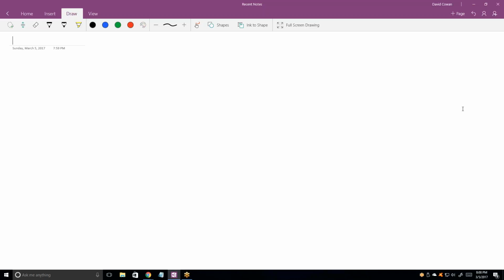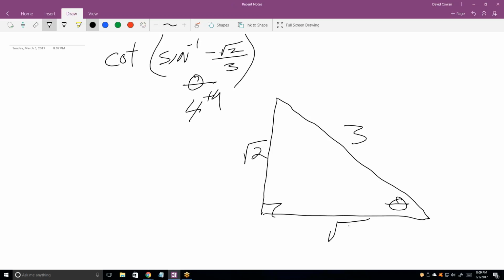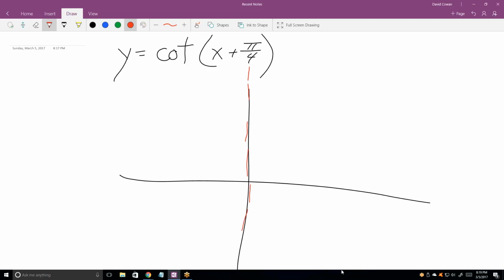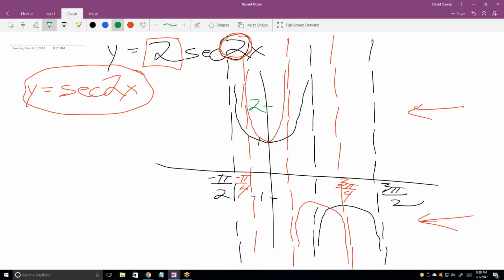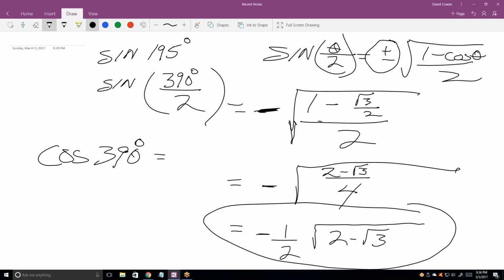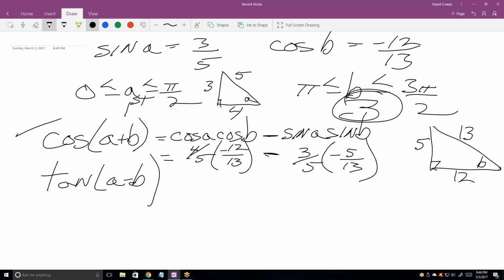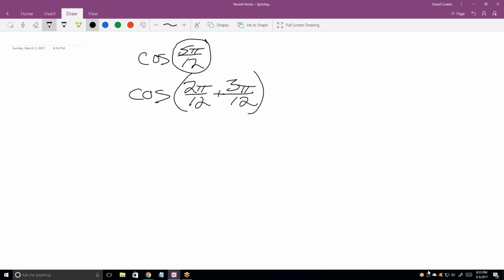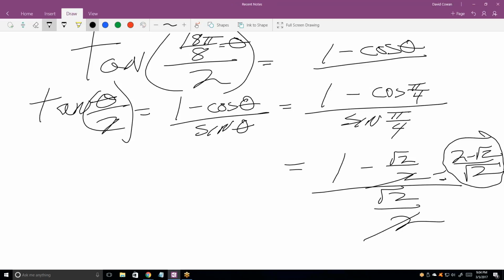Online Trig tutoring, WM030517